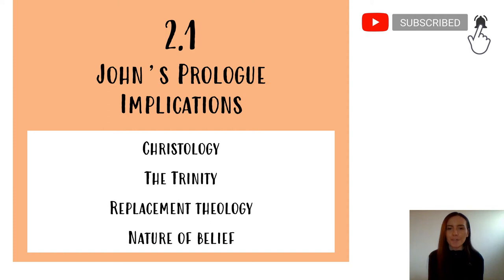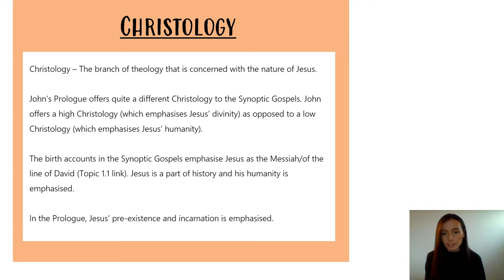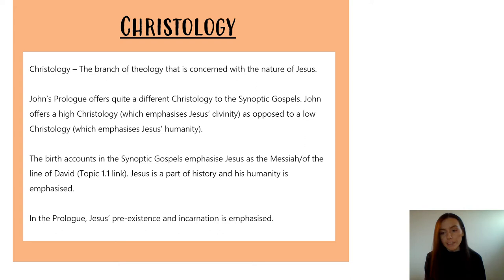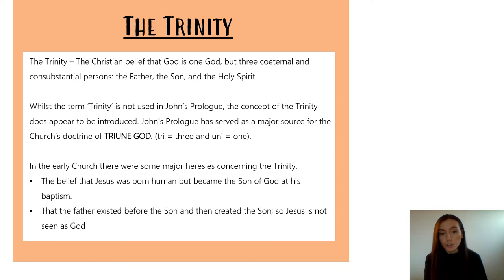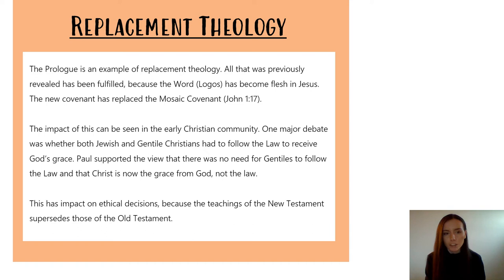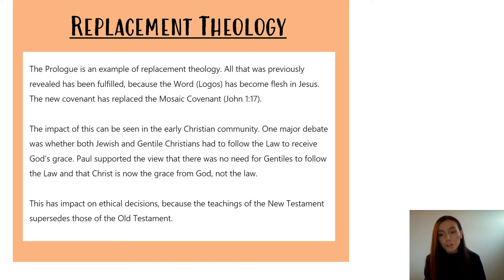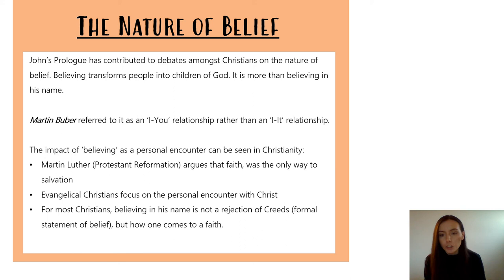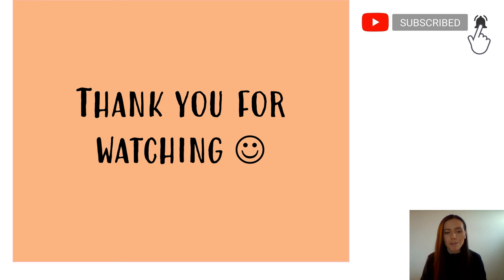Implication of John's Prologue (John 1:1-18) Explained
This video explains the implications of John's Prologue (John 1:1-18). This is the beginning of the Gospel of John. Aligned with Edexcel A Level Religious Studies (RS).